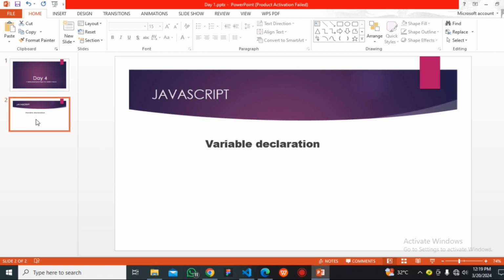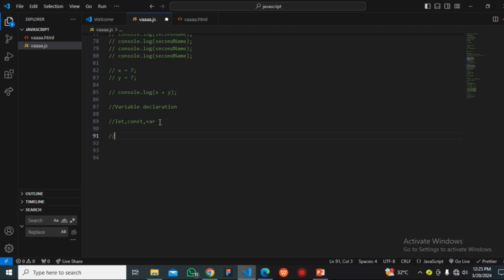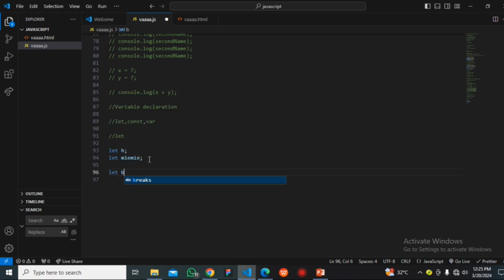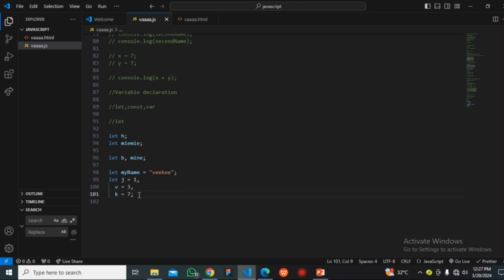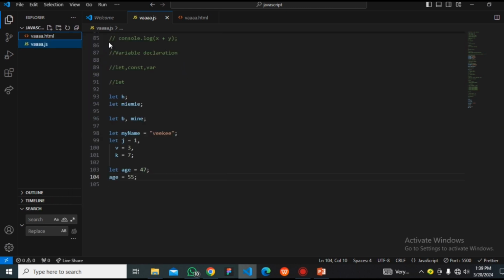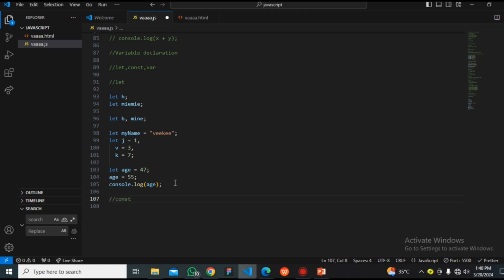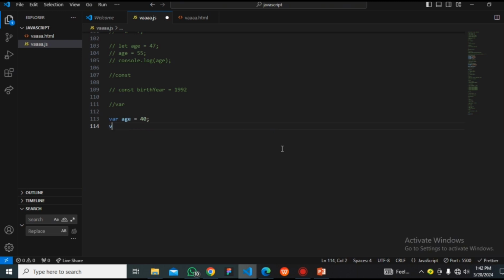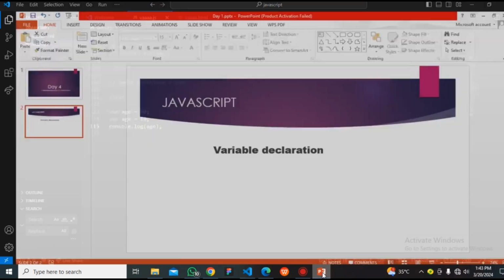Variable Declaration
This video teaches the standard ways of initializing variables and the three keywords recognized by Javascript used to declare variables.